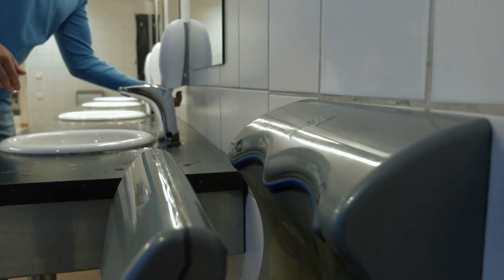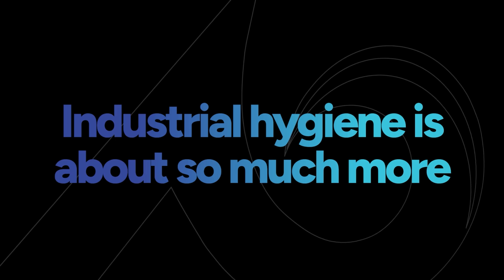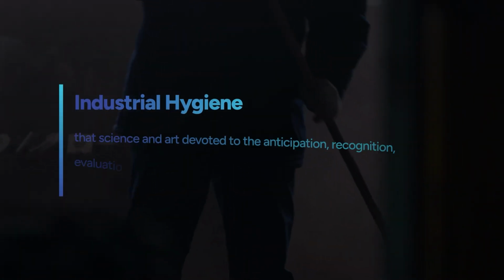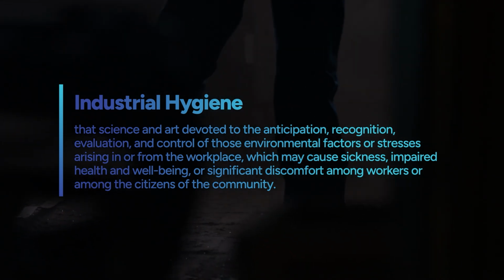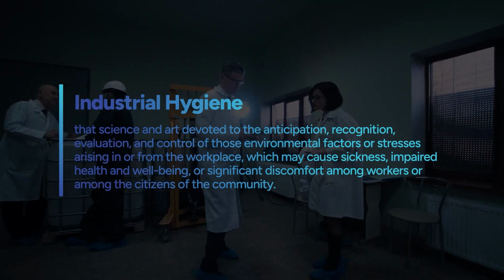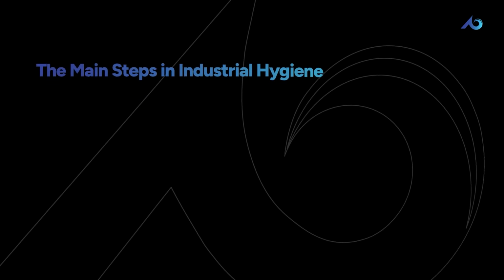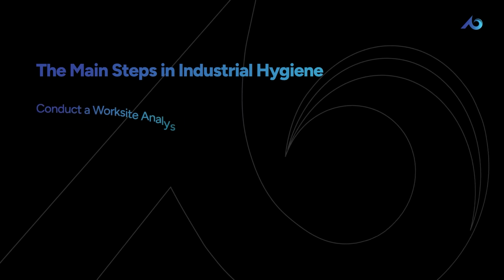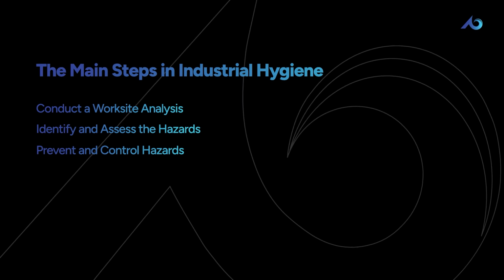Industrial Hygiene: Abiding to OSHA'S Safety Standards and Protocols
What exactly is industrial hygiene, and why is it critical for every workplace? This video explores the core principles of industrial hygiene, focusing on practices that protect employees from potential health and safety hazards. Whether you're working in an office, factory, or construction site, understanding industrial hygiene can make all the difference in creating a safe and healthy environment.

At its heart, industrial hygiene is about care—care for employees' well-being, their families, and the broader community. From recognizing hazards to implementing OSHA’s best practices, this video guides you through the essentials. Together, we can build workplaces where safety isn’t just a rule but a shared commitment to each other’s health and future.

Key Course Highlights:

Understand the definition and scope of industrial hygiene.
Learn how to identify workplace hazards that impact health and safety.
Explore methods employers can use to control or eliminate risks.
Review OSHA’s role in enforcing safety standards.
Discover employee rights and protections under OSHA regulations.

Course Details:

Industrial hygiene isn’t just about cleanliness; it’s about creating workplaces where everyone can thrive safely. This course will teach you how to recognize and address hazards, empowering you to contribute to a culture of health and safety in any industry.

Start your journey toward a safer workplace today! This course equips you with the tools and knowledge to implement industrial hygiene best practices and reduce exposure to harmful hazards. Learn how employers and employees can work together to ensure safety for all.